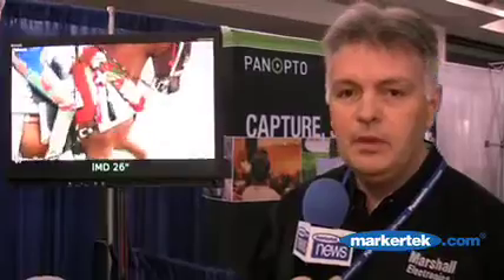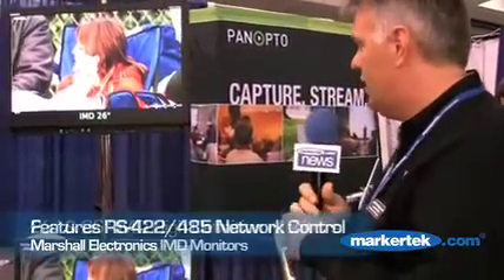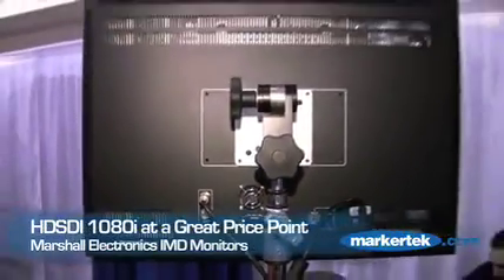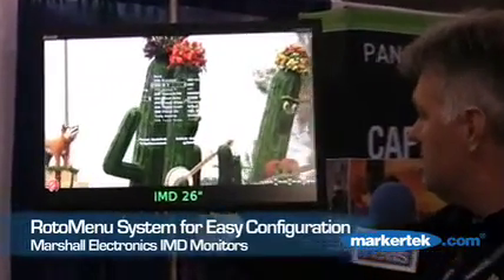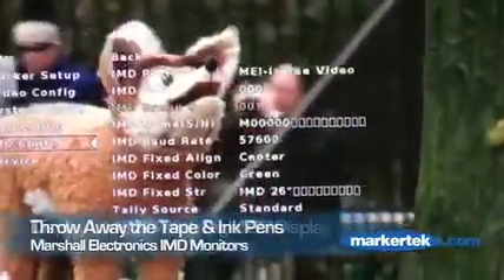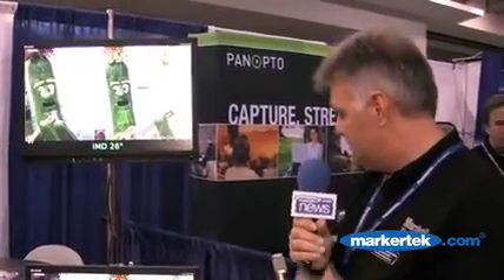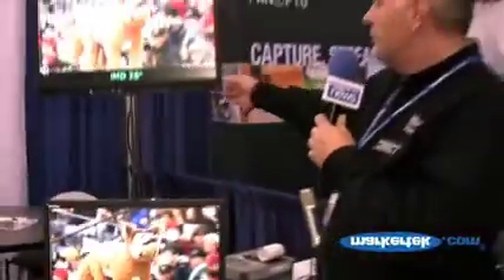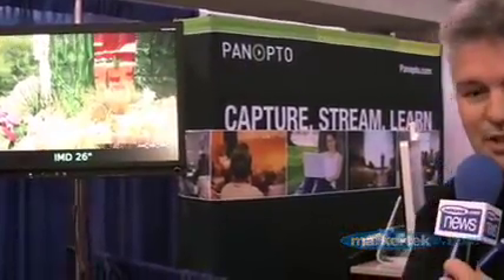IMD Series HD Monitors from Marshall Electronics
Markertek News Channel coverage of the IMD Series of HD monitors from Marshall Electronics at GV Expo 2008, Washington, D.C. Marshall Electronics introduces the industry's first full lineup of LCD panels with In-Monitor Display functionality. Marshall IMD monitors integrate easily with existing Tally systems and controllers, including Image Video, NVISION, TSL, and MEI (Marshall Electronics) protocols. This 4RU unit also ships ready to rack mount and provides up to 20% more screen when compared to our competitors' LCD and CRT models that occupy the same space. This is in addition to the benefits of low weight and power consumption when compared to similar CRT products and separate Under Monitor Display configurations.